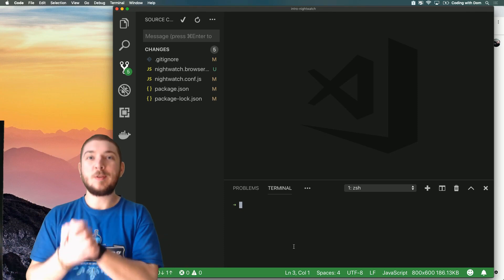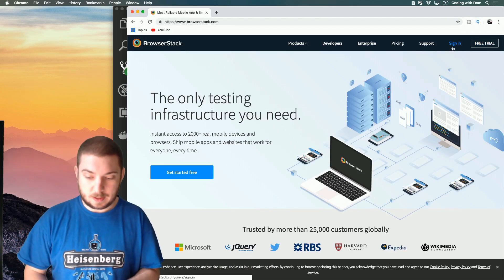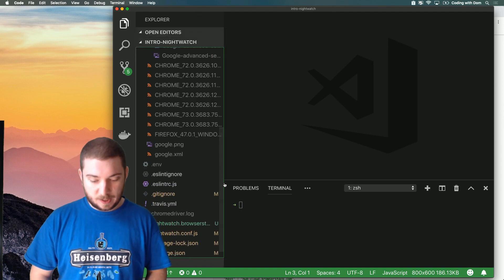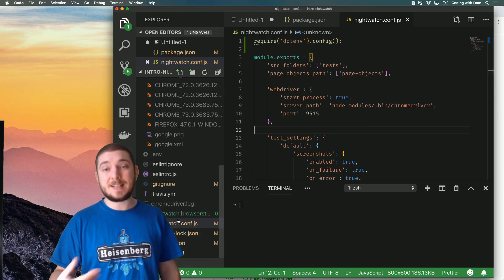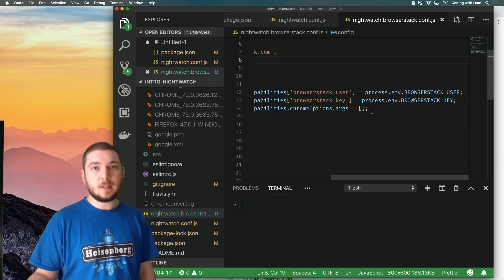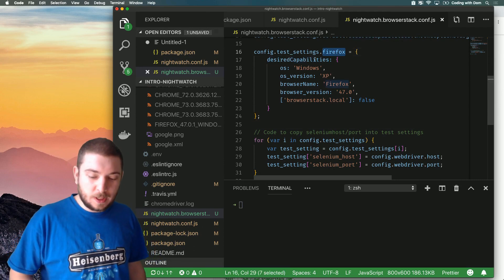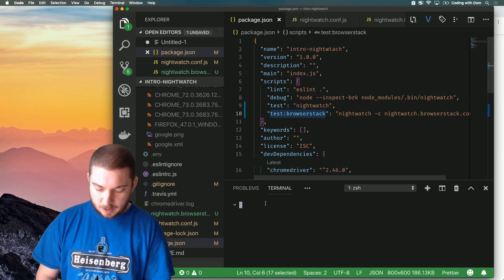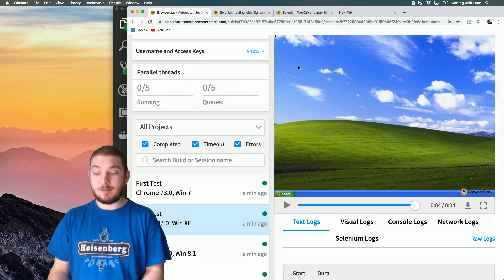End-to-end testing with NightwatchJS #6: Running tests in Browserstack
Welcome to Coding with Dom! In this video I'll be showing you how to run end-to-end tests with Nightwatch on Browserstack.

This video is part of a video series about end-to-end testing with NightwatchJS.

Don't hesitate to leave any comments or feedback below!